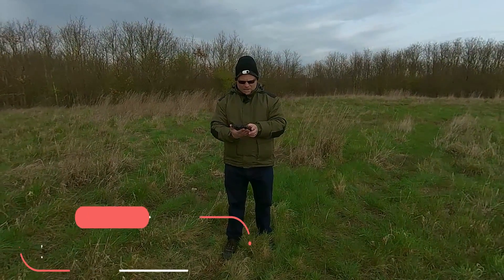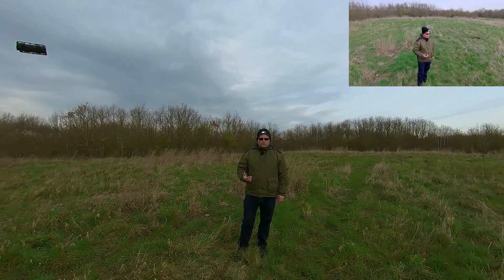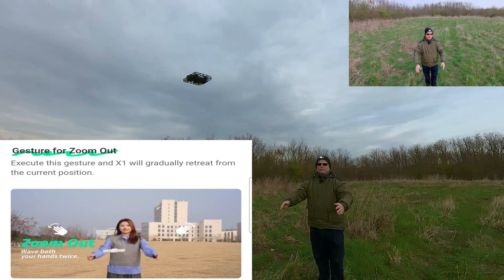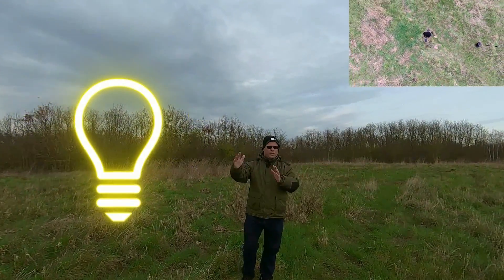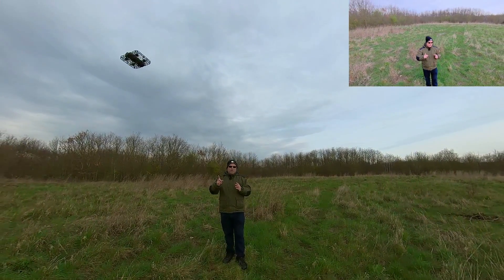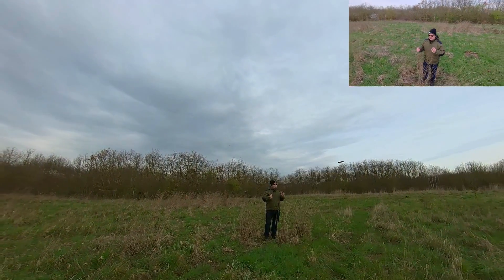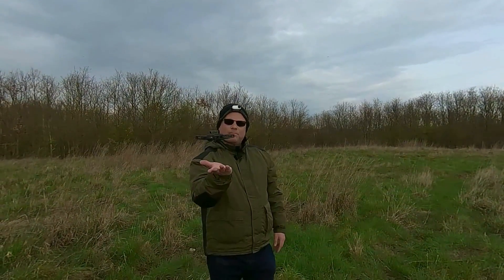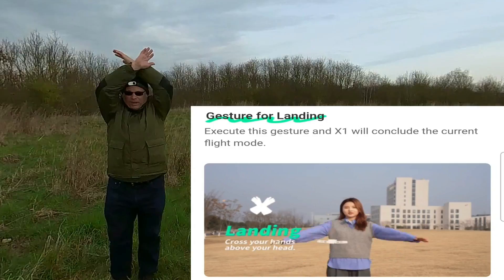SMART CONTROL Mode on Hover Air X1: A Complete Guide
Introducing the HoverAir X1's brand-new SMART CONTROL feature, which is adding amazing gesture-control capabilities to this autonomous drone.

⏱️⏱️VIDEO CHAPTERS⏱️⏱️:

00:00:00 - Introducing the Hover Air X1: A Sidetracking Demonstration
00:00:39 - Troubleshooting Movement Detection with the Hover Air X1
00:01:05 - Mastering Smart Control Gestures for Your Hover Air X1
00:01:34 - Setting Up Orbit and Bird's Eye View on the Hover Air X1
00:02:04 - Exploring Fly Modes and Zoom Features of Hover Air X1
00:02:33 - Creating Smooth Dolly Tracks with the Hover Air X1
00:02:56 - How to Use Point of Interest Mode on the Hover Air X1
00:03:25 - Landing Your Hover Air X1 with Crossed Arms Control
00:03:53 - Finding the Perfect Position with Hover Air X1 Smart Controls
00:04:21 - The Landing Feature Tutorial for Hover Air X1 Users